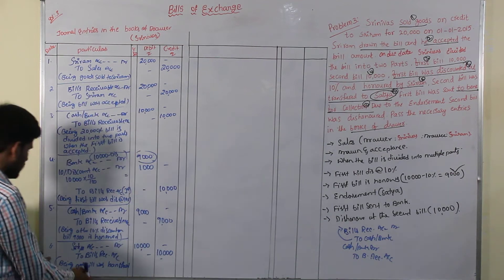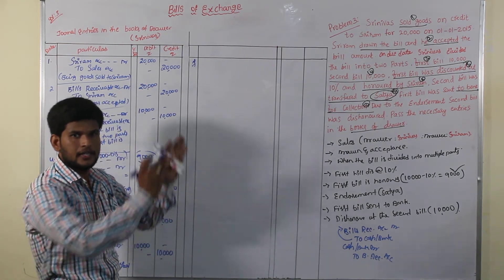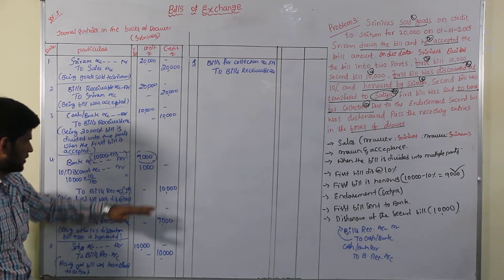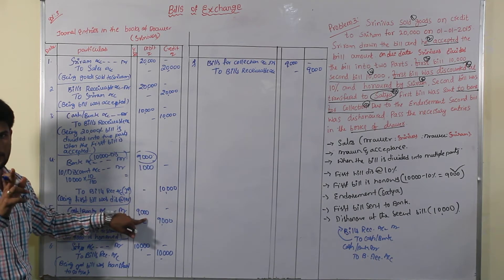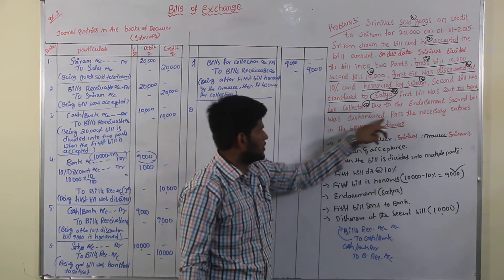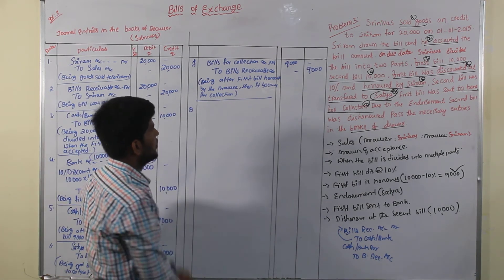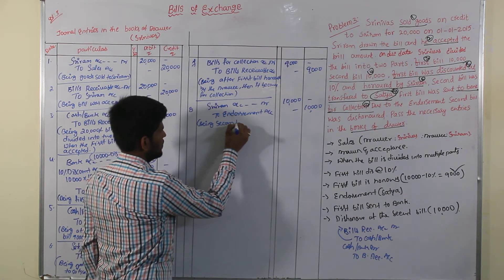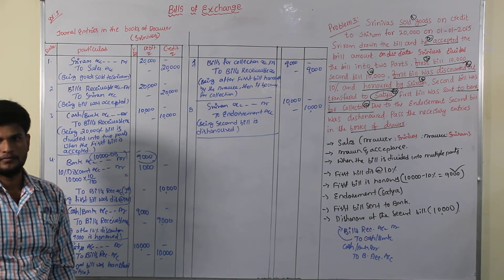INTER II YEAR - COMMERCE - ACCOUNTS - BILLS OF EXCHANGE PROBLEM 3 - PART 2